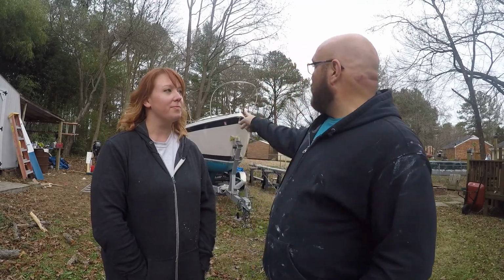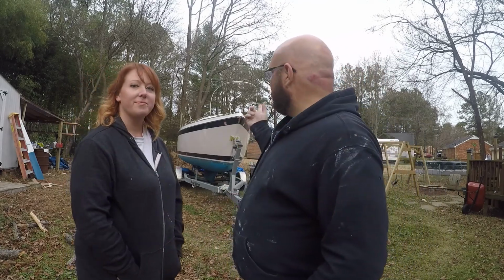Rolling and Tipping Out Of Reach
We put together a few clips of us taping, rolling and tipping Out Of Reach, She came out Beautifully for a couple of Amateur painters.

New Instagram page @sailing_Out_Of_Reach Please follow and enjoy